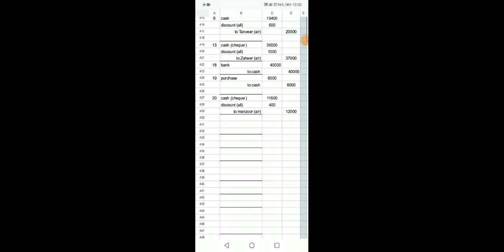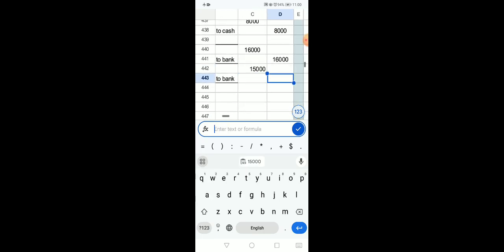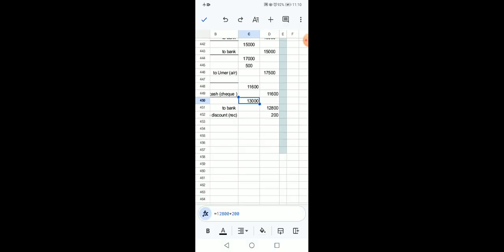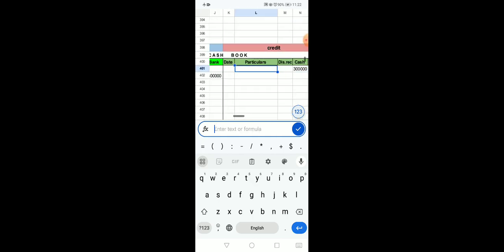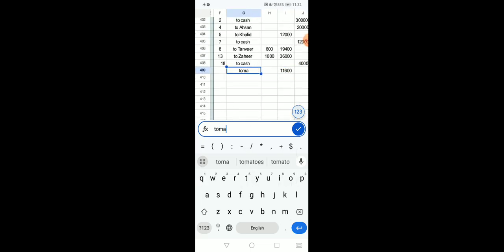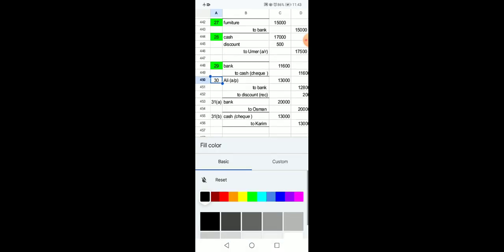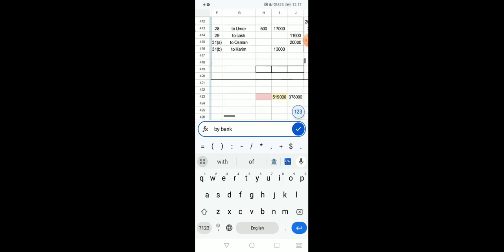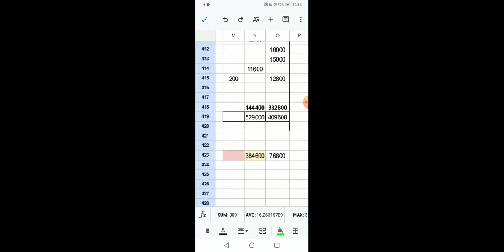Q.8(b) CASH BOOK